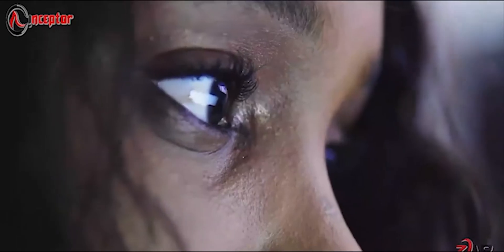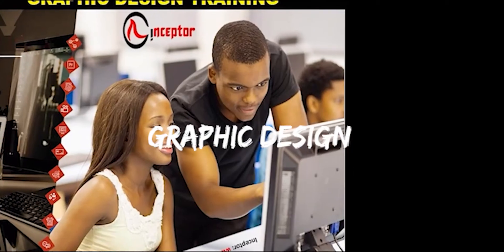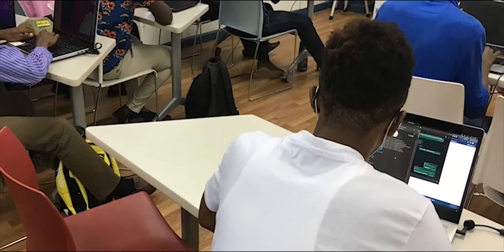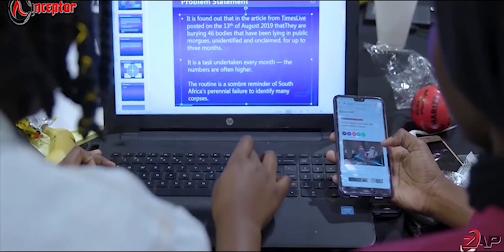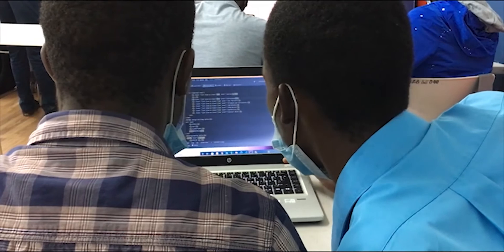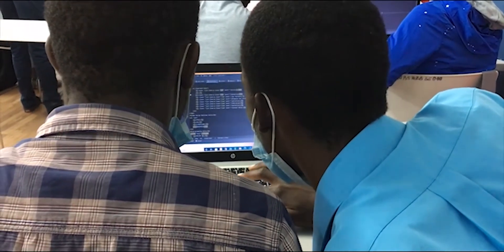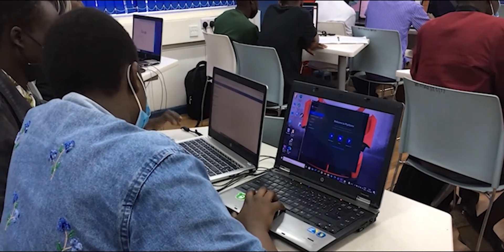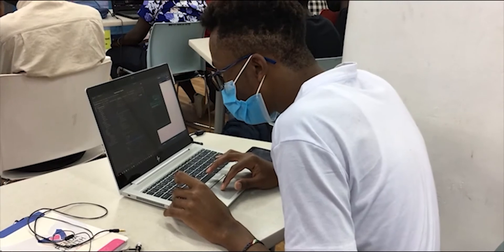Best Certificate In Computer Application Packages Training College In Nairobi Kenya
Best Computer Application Packages Training college in Nairobi Kenya

If you are interested in learning modern & most useful computer application packages, then you have come to the right place.
Inceptor is one of the leading Innovation Hub in Africa offering Technology Solutions.

We also have a technology institute offering Training in ICT, Software Development, Mobile App Development, Digital Marketing, Graphic Design, Digital media & video editing & Cybersecurity and other technology related skills.

At Inceptor, we are offering training in Computer Application Skills, covering the modern computer packages that aims at equipping the students with modern computer skills that are in high demand, as they prepare to advance in their career or join the modern workplace.
Now, in this very special training edition, we have pulled together 10 packages… fit for any beginner or for anyone willing to take it as a refresher course and covering everything you need to know in;
Top Computer Packages
1. Introduction to Computers,
2. Windows (OS) Operating System,
3. Microsoft Word,
4. Excel Spreadsheet,
5. Access database Management System,
6. PowerPoint Presentation
7. InDesign- InDesign for graphic design
8. Digital Skills- Internet, Email, Google services, & Zoom….
9. Introduction to Web Design.
10. Basic Computer Maintenance.

Now, in this training, we have both online & physical classes (Happening in our offices – where you just need to avail yourself… we will provide you with a computer & Internet connectivity).
For the online classes, (All you need is a computer connected to internet & earphone).
The online sessions are offered in two different training models;
1. Instructor let training (online white-board classes) –this is a live-online classes led by an instructor and you are required to attend the classes on daily basis from Monday to Friday. The sessions are 2hrs long per days for 1 month.
2. Pre-recorded lesson- Where sessions are run through our Smartclass Platform. I this, you will take the co

In this training, we will take the time to explain everything you need to know about each topic, respond to your questions and guide your learning via video and practical downloadable exercises that are all included with no extra charge.
You will then be awarded with a certificate upon successful completion of the training & you will be ready to take the next move with confidence.
So, if you are the sort of person who likes to master every topic properly and enjoys 100% practical training, then, then get started now.